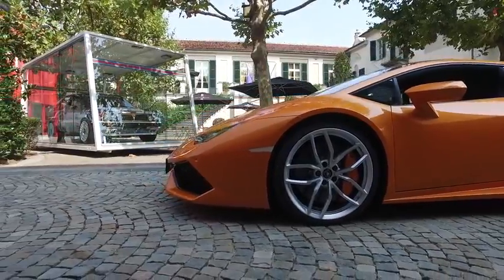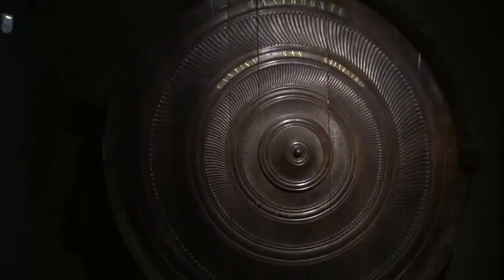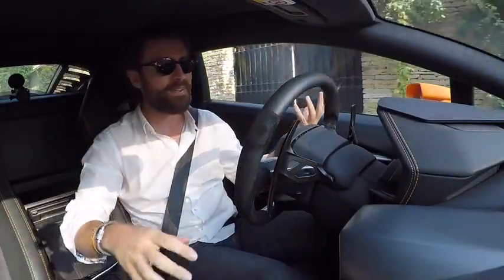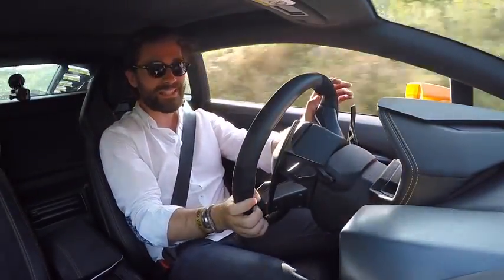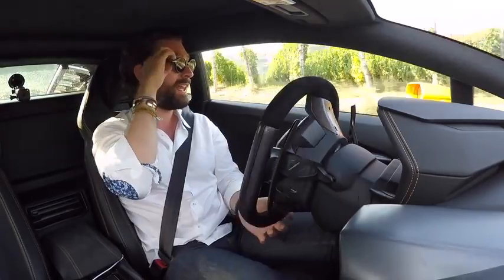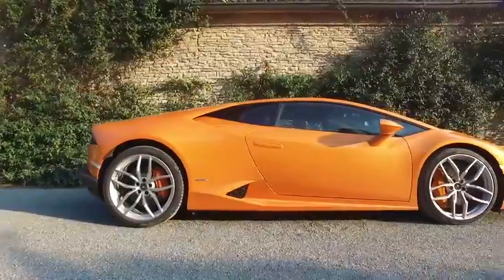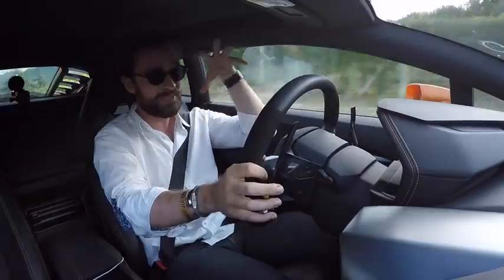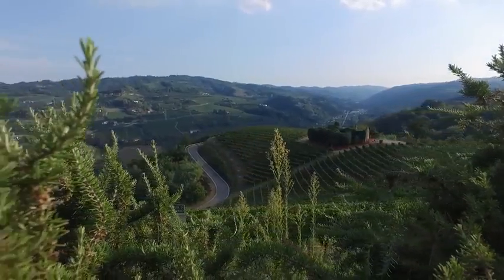Lamborghini Huracan Review & Adventure